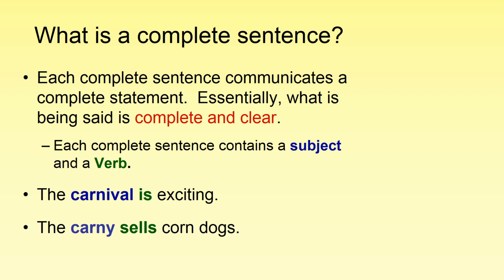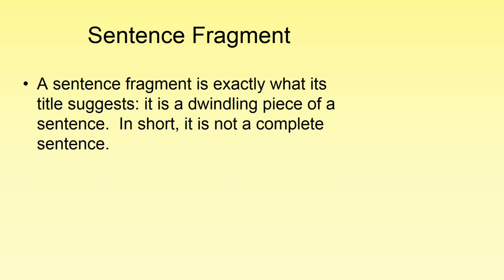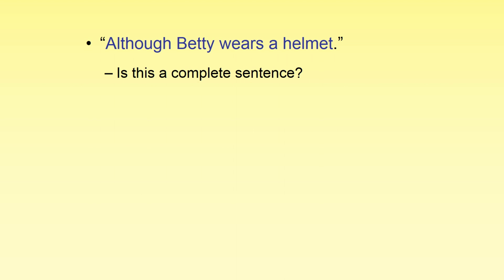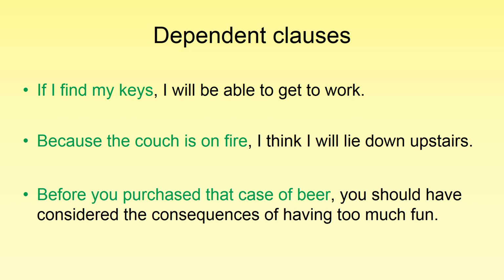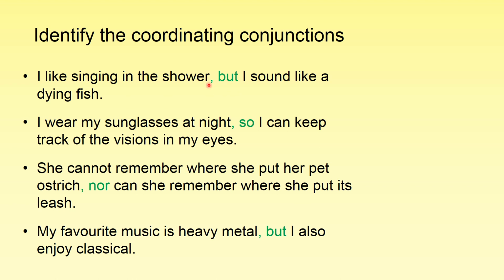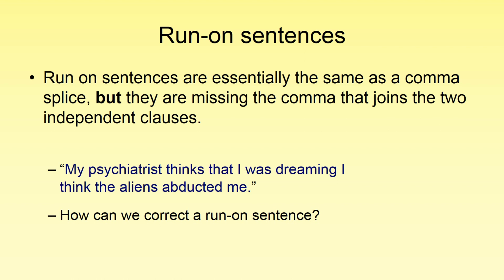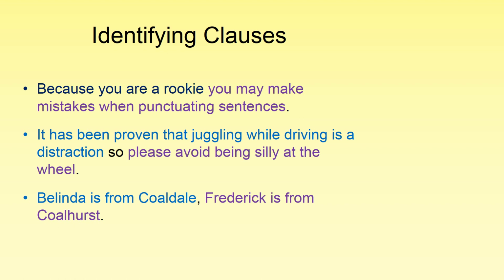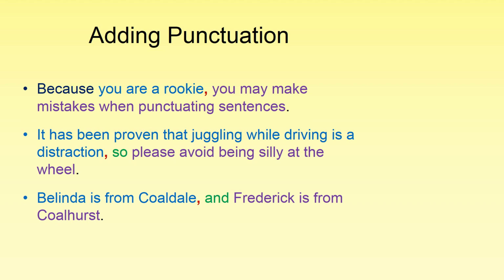Grammar and Punctuation Lesson 1 - Clauses and Sentences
This video covers the following topics: the simple sentence, dependent clauses, independent clauses, comma splices, run-on sentences, and coordinating conjunctions.